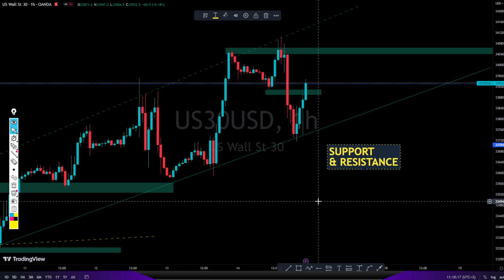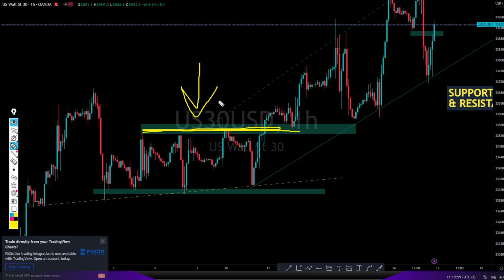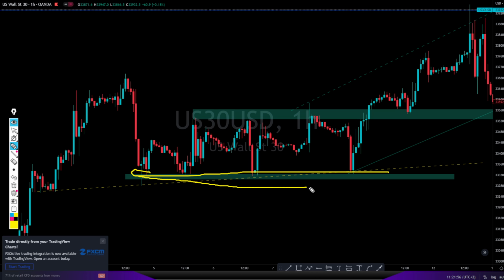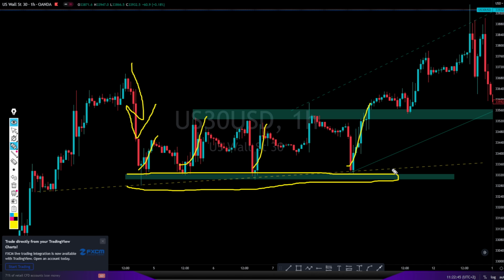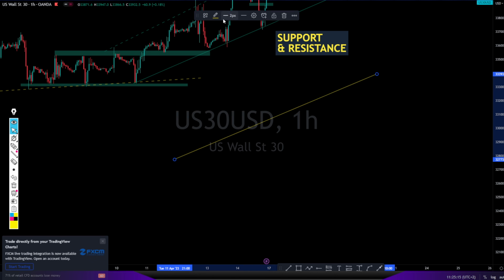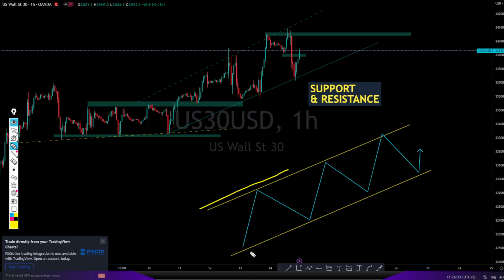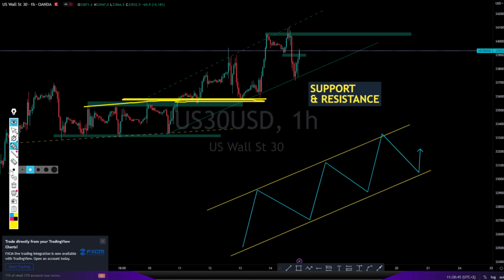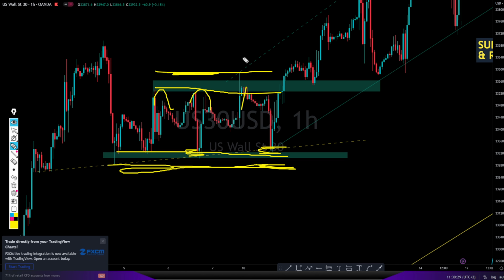How to Identify and Trade Support and Resistance Levels.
6 Months Signals $80
Recommended Brokers: EXNESS
I'm on Instagram as @xtrahot_forex